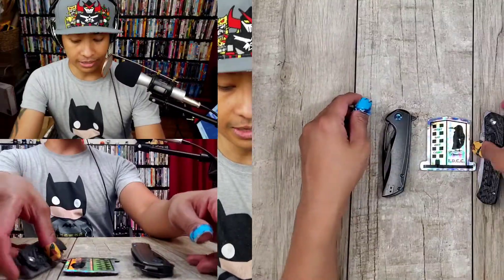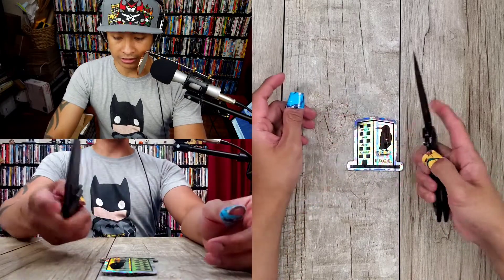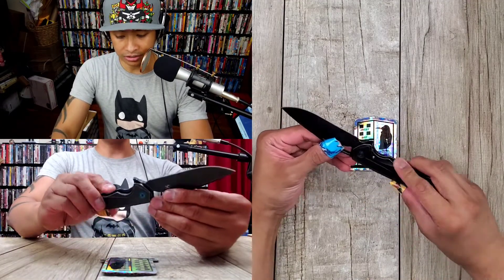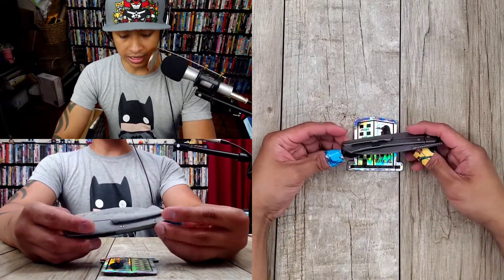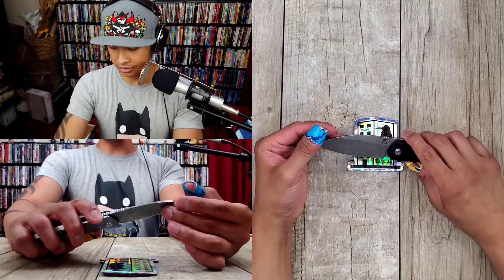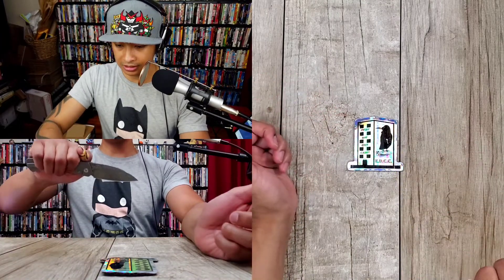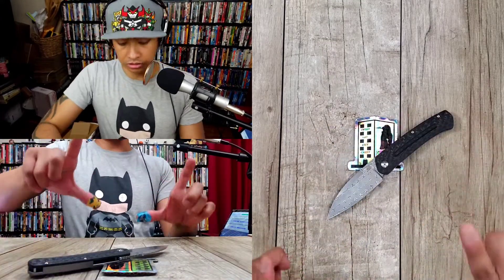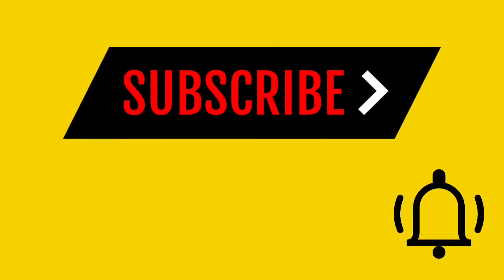Centauri Kryo | Too Many Cuts 06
I was sad to send the Artisan Cutlery Centauri away but I had to.  Same with the Kansept Knives Kryo.  And with that you get episode 06 of Too Many Cuts.